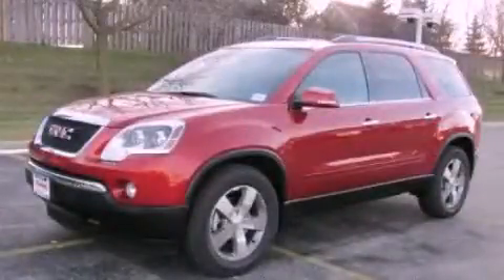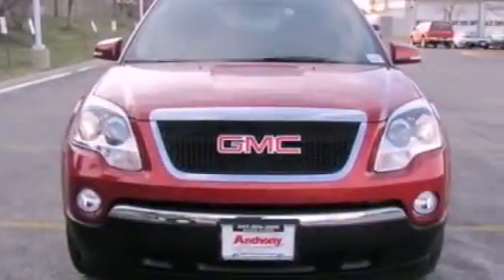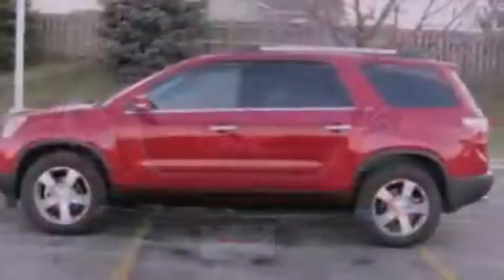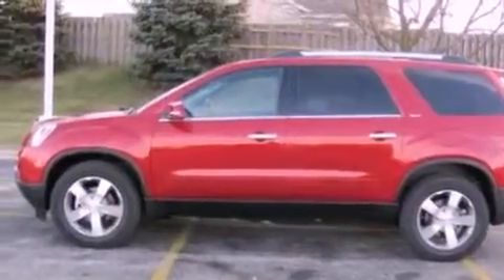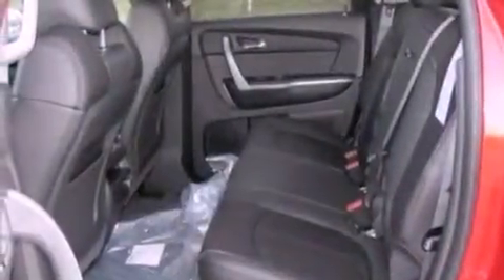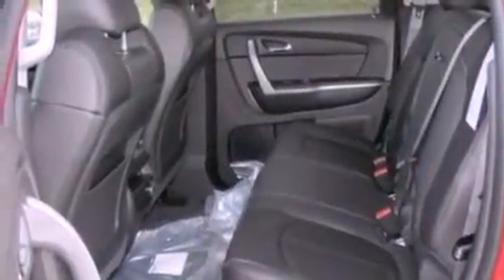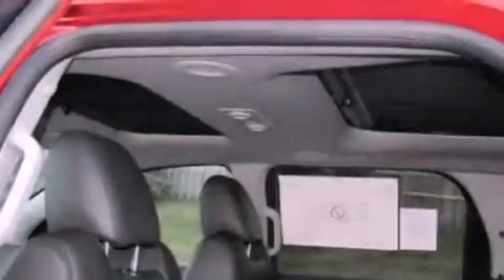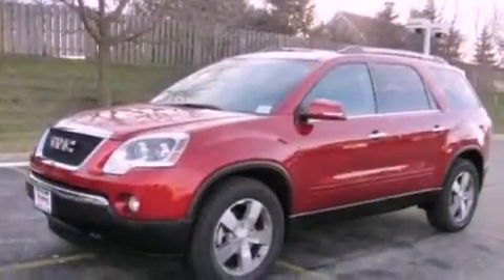2012 GMC Acadia Gurnee IL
Year : 2012
 Make : GMC
 Model : Acadia
 Engine : 3.6L V6
 Trans . : Automatic
 Exterior : Red
 Miles : 9
 Interior : Black
 Anthony Pontiac GMC Buick